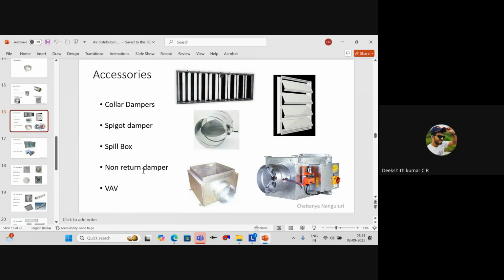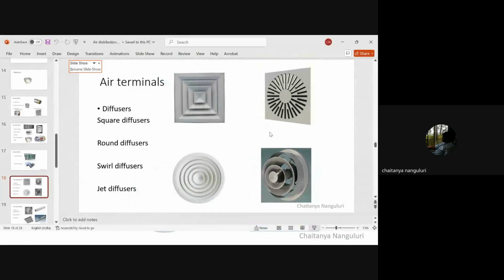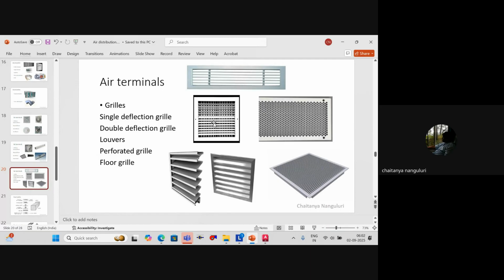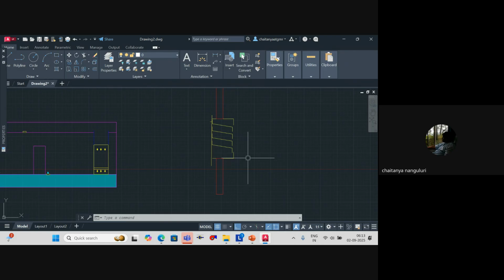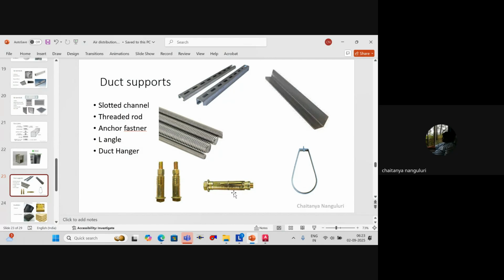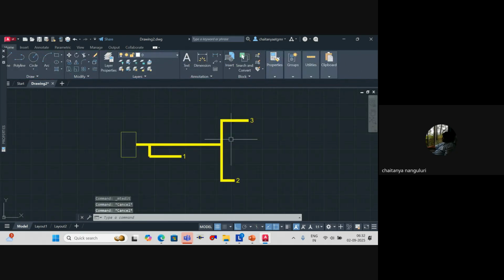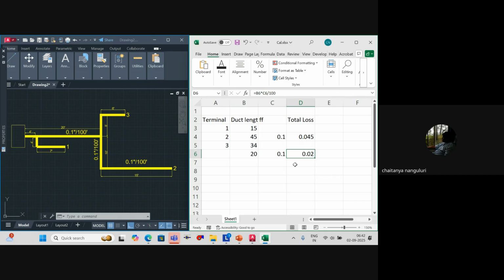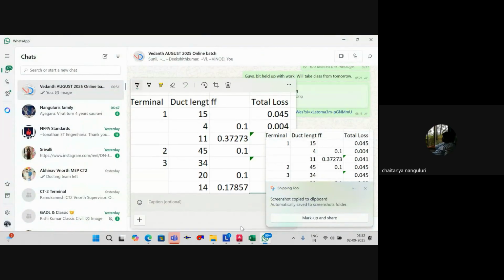Air Distribution Part 02